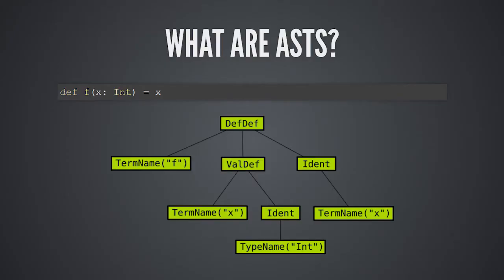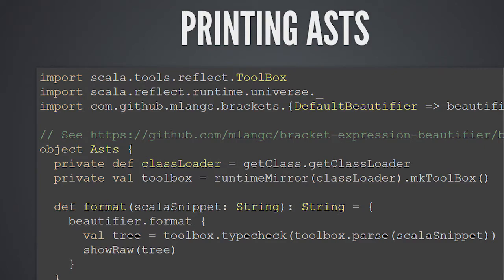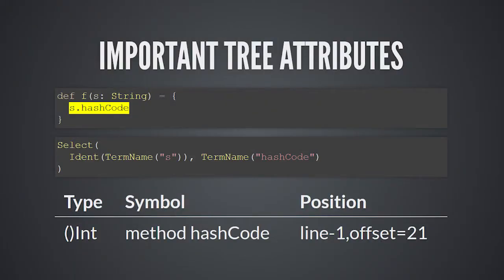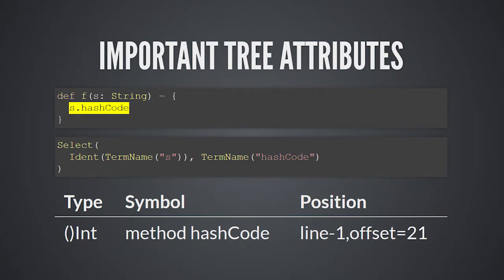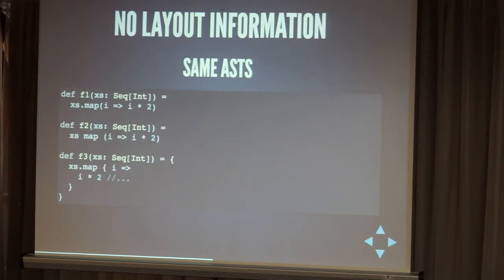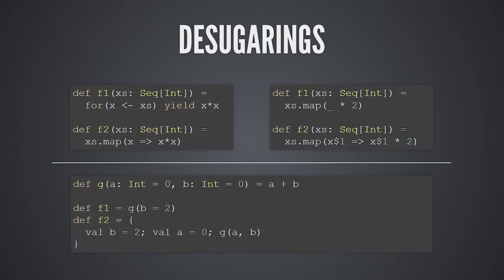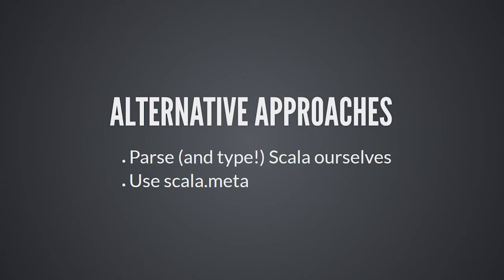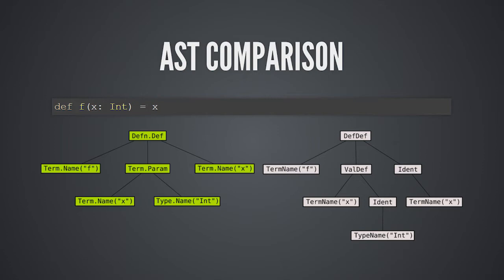Scala Refactoring: The Good the Bad and the Ugly. Matthias Langer. ScalaUA2017